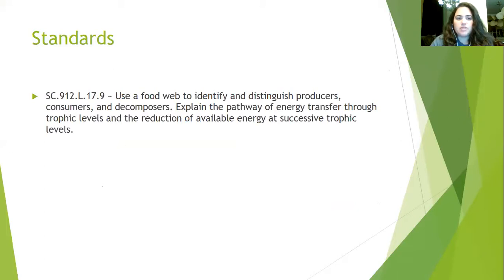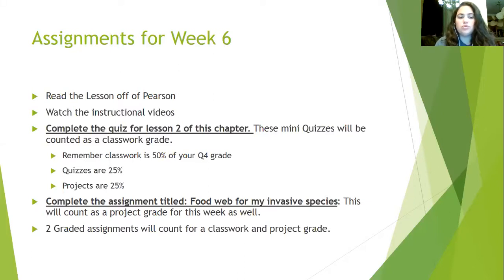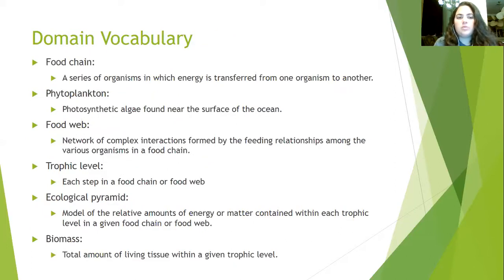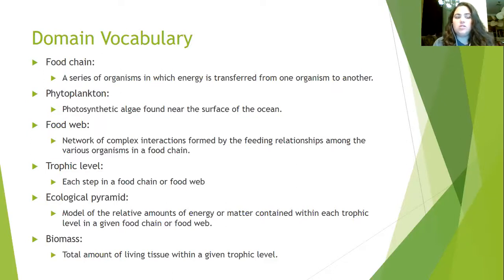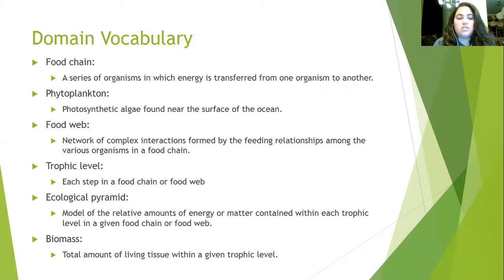Chapter 4 Lesson 2: Energy Flow in Ecosystems Intro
Pearson review of Chapter 4 Lesson 1